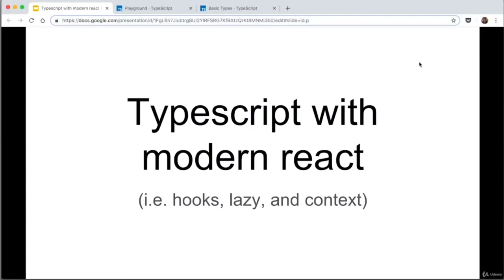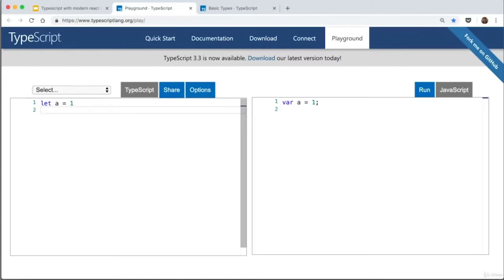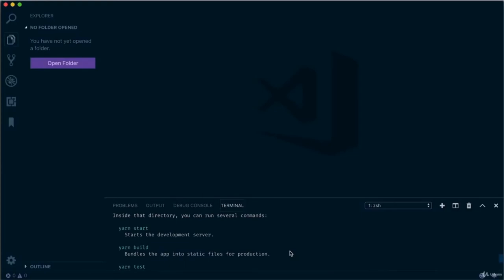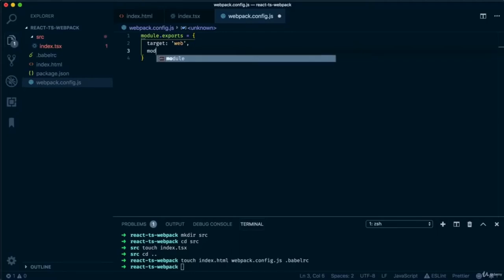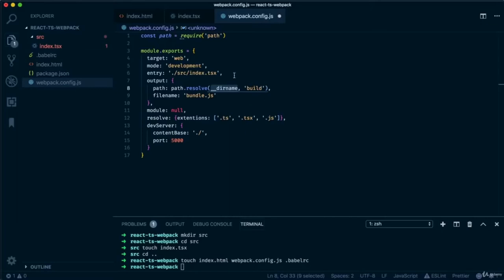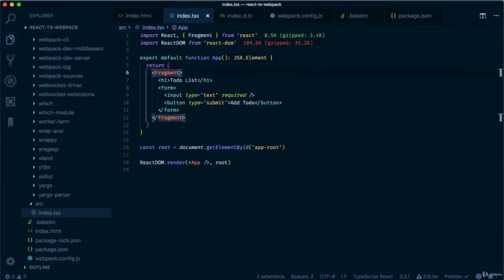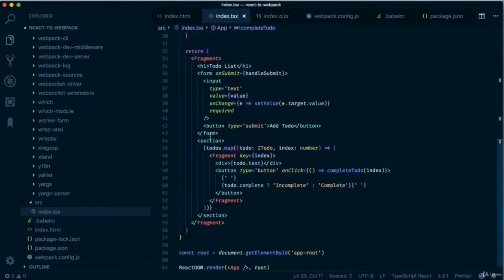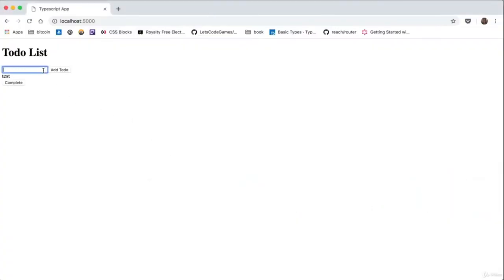Adding TypeScript to Modern React Project with Hooks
Adding TypeScript to a modern React project with Hooks (useState, useContext, useEffect) and code splitting with lazy.
React + Webpack + TypeScript Project Setup

In this course you will learn how to add typescript to a create-react-app project as well as adding it to a react project from scratch with webpack and babel. You will learn a bit about react hooks, (useState, useContext, useReducer and useEffect), in a react typescript project as well as using suspense to lazy load a component. We will also attempt to recreate redux, (or the redux principles) with useReducer and Context.

This course is at an intermediate/advance level and assumes you have used React and Redux before, however you don't need to know any typescript for this.

What you’ll learn:
How to use Typescript with their modern React project
Understand how to set up typescript with create-react-app as well as babel and webpack
Feel comfortable using hooks for state and lifecycle
Are there any course requirements or prerequisites?
Have a basic understanding of Javascript and React
Be comfortable using the terminal or command prompt